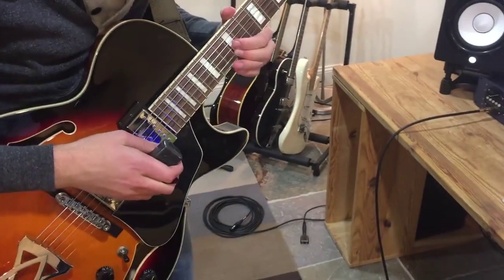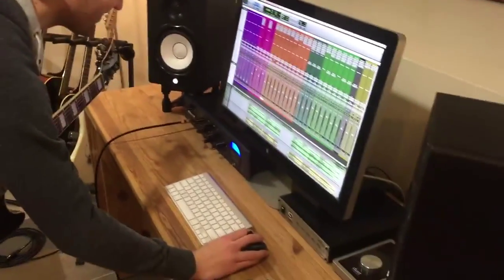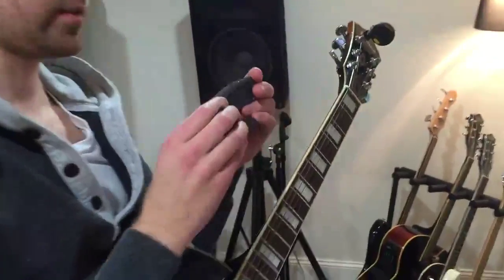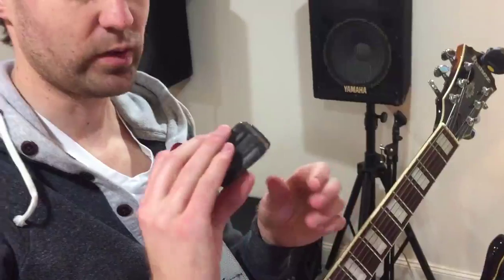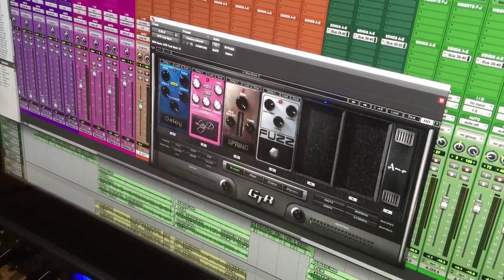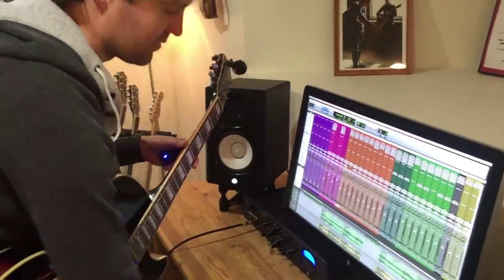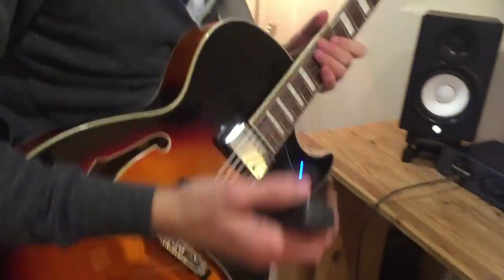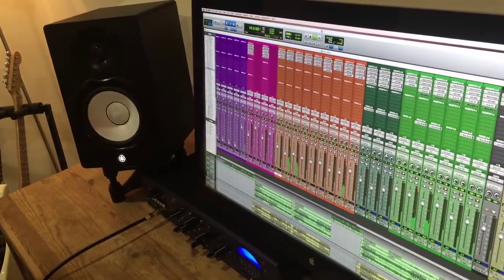In The Studio: Exploring the EBow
New video blog is up...Exploring the EBow.

I used this damn thing all over the place on the new record. Probably a little too much...